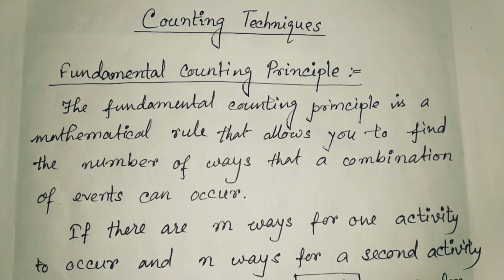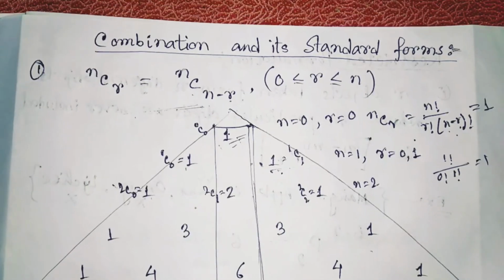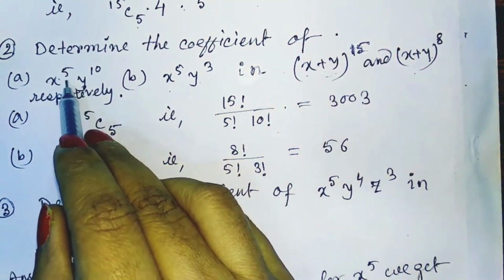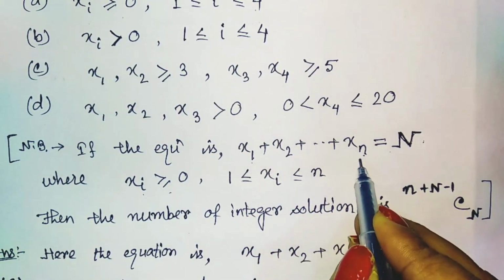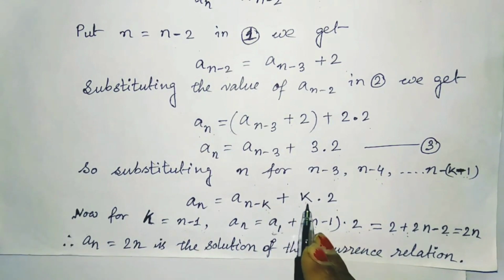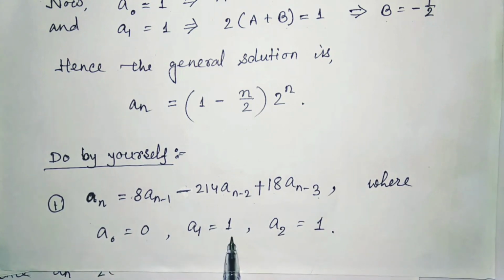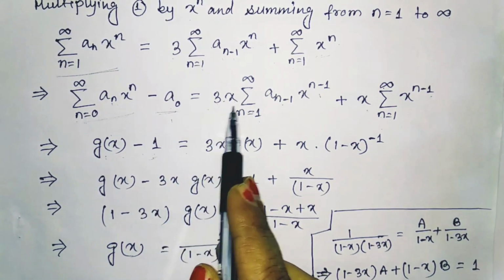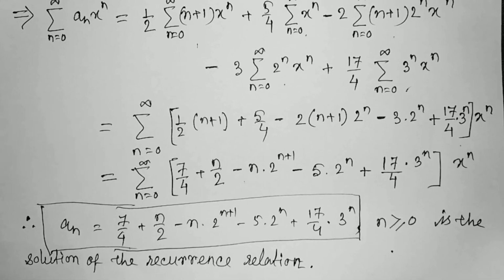Counting Techniques Complete Explanation | Easy Mathematics With Shashi Ma'am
shashi bajaj
engineering mathematics
gate exam
engineering maths for gate
engineering maths
gate preparation
gate wallah
gate 2023
electrical engineering
engineering math
gate mathematics
gate exam
engineering mathematics
gate 2023
engineering mathematics for gate
csir net